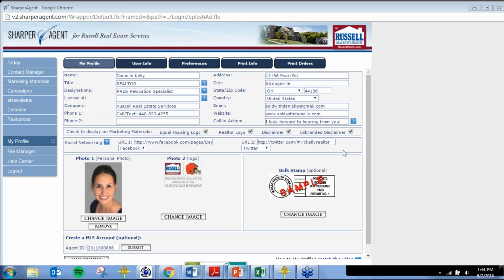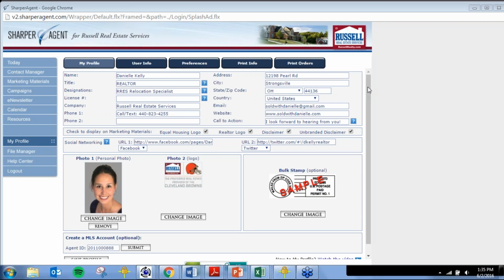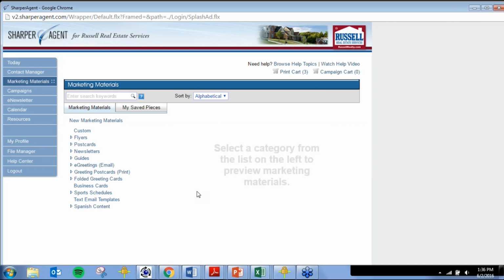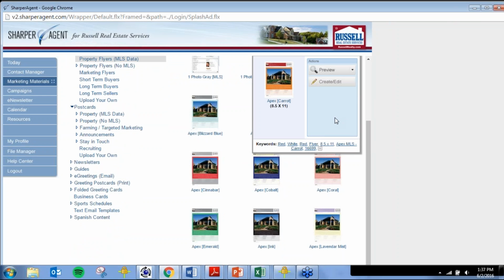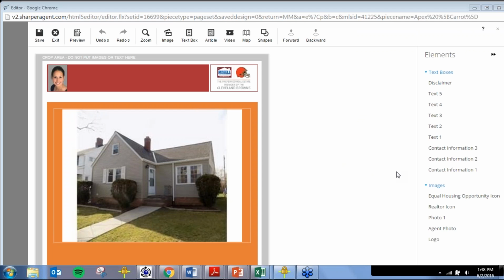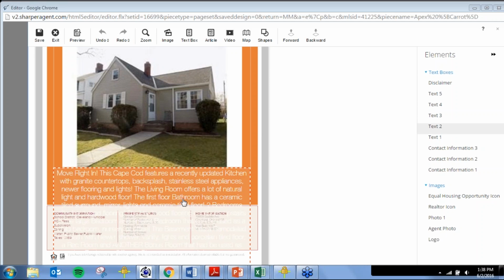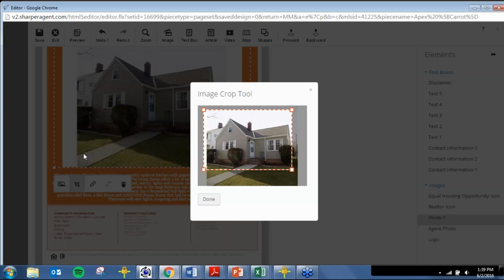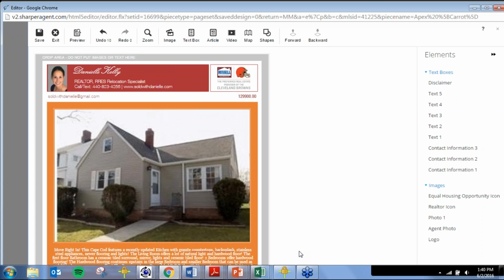Russell Real Estate - Pull in MLS data automatically in SharperAgent